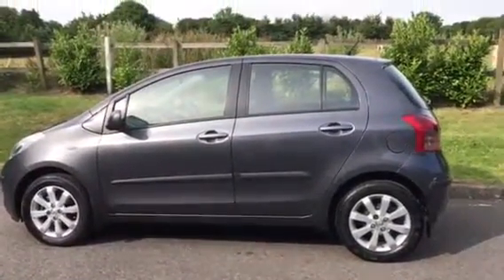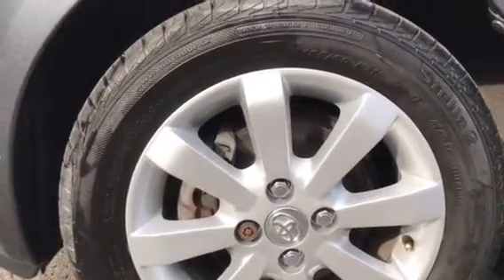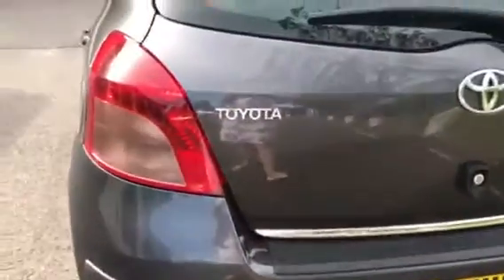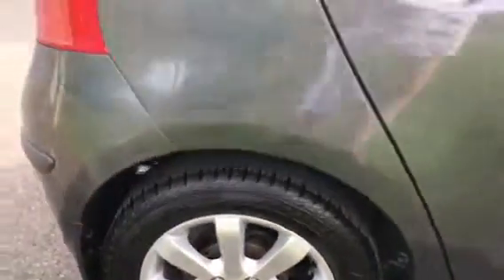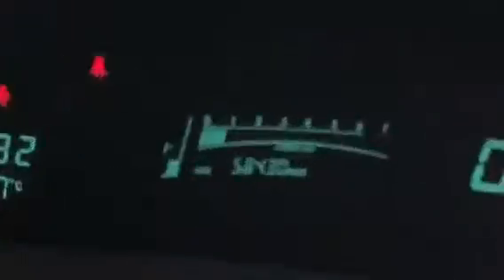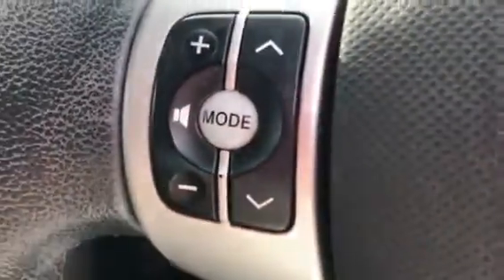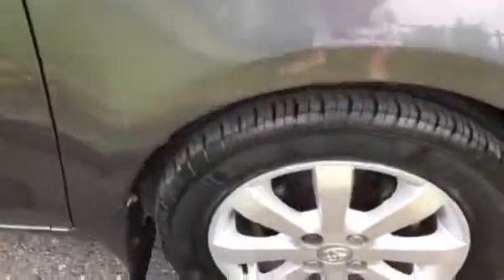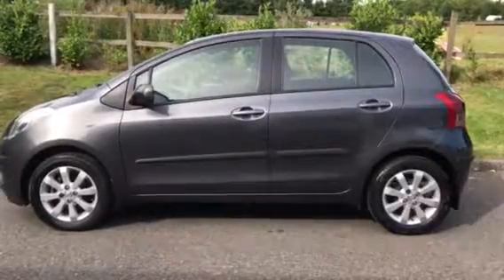Toyota Yaris 1.3 5 Door For Sale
What a great little car ideal for a young driver with its 1.3 engine, Full History & MOT to March 2018 call Tracey 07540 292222 to view